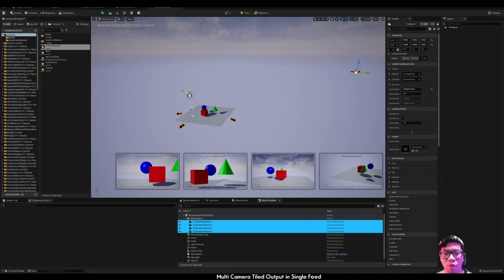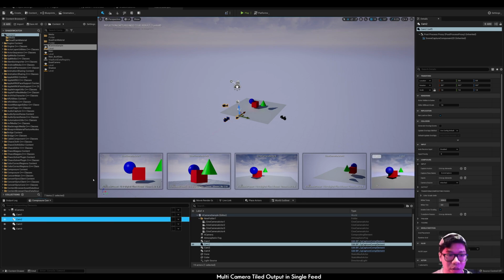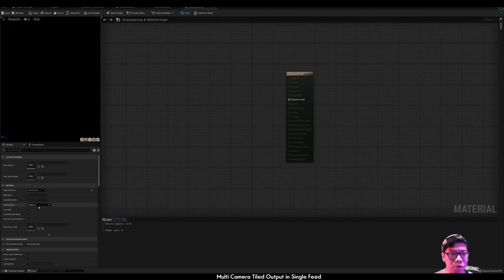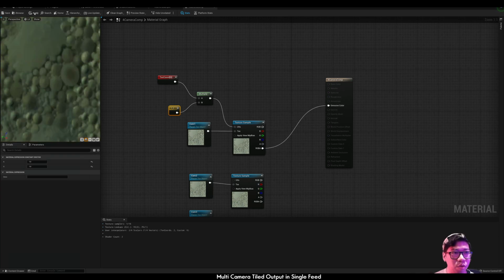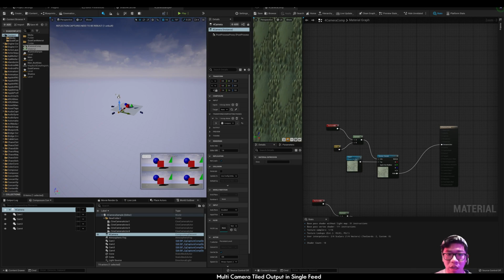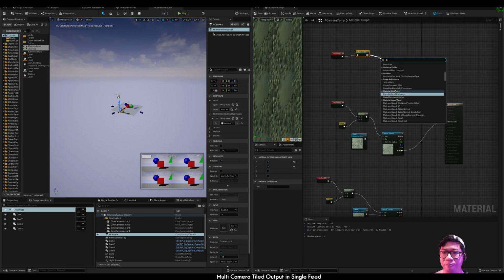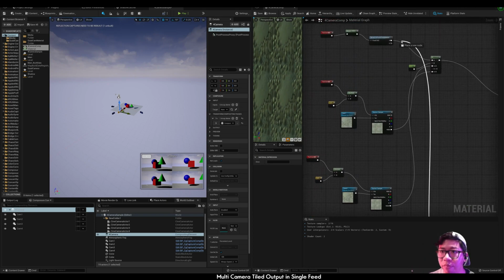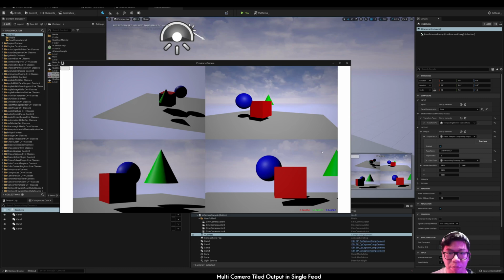Unreal Engine 5 ( and 4 ) - Multi Angle Camera Feed to Single Texture Output (6 minutes)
Use Texture Coordinate UV's to Multi Cam Simultaneous feed for single texture ( can be outputted to RT texture, AJA/Decklink output, or OffworldLive's Plugin)

00:00 Intro
00:18 Create Composure
01:23 Create Compositing Material
03:00 How to Tile Camera Feed